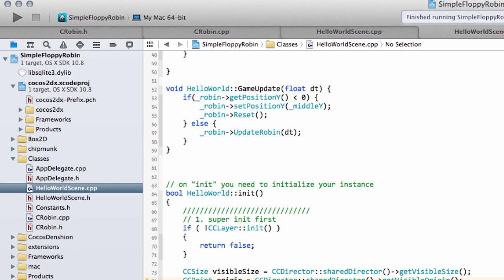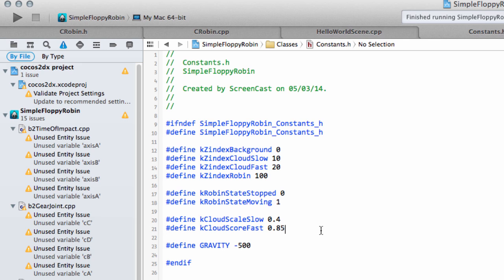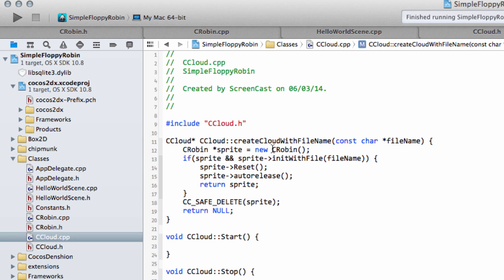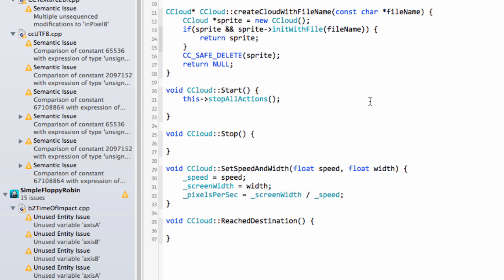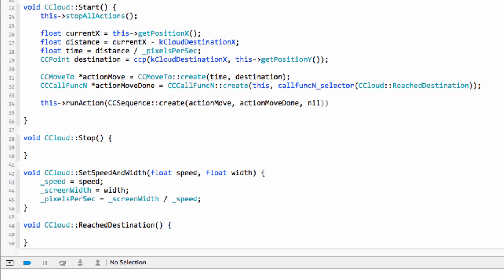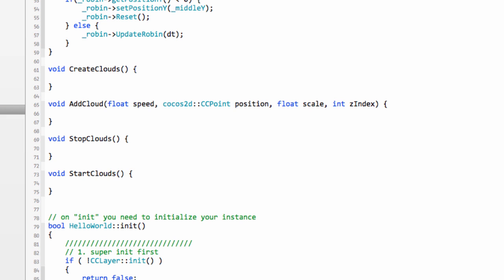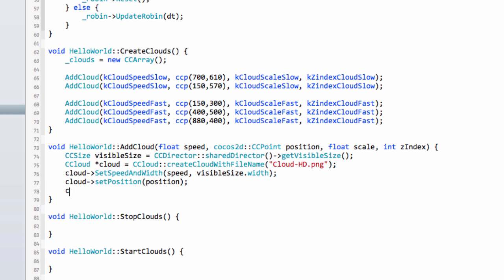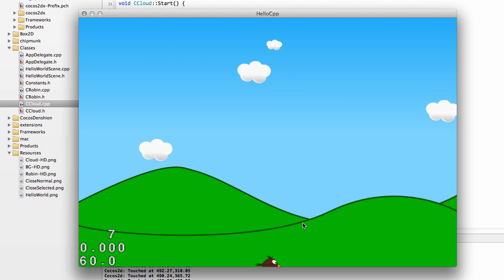Simple Flappy Robin In Cocos2dx #6 Moving Clouds